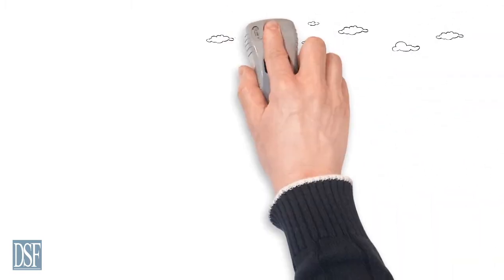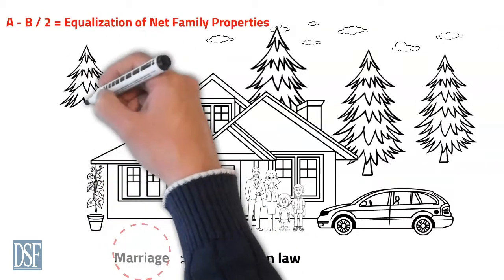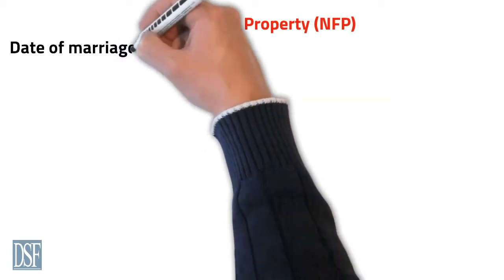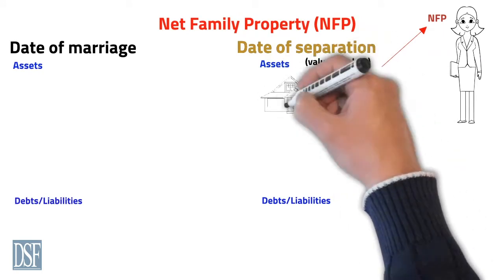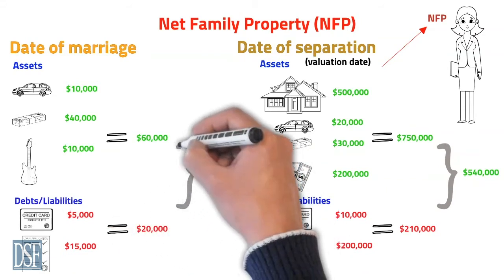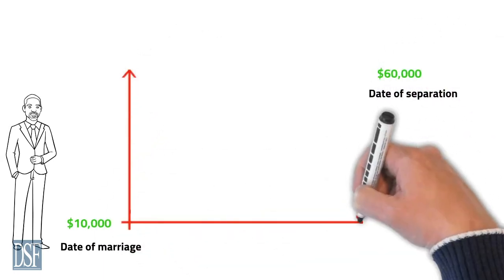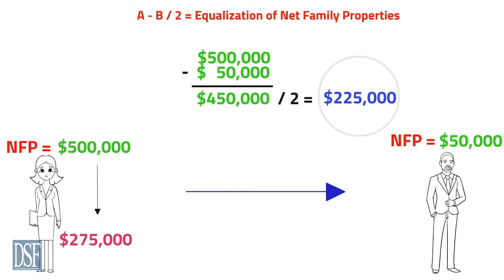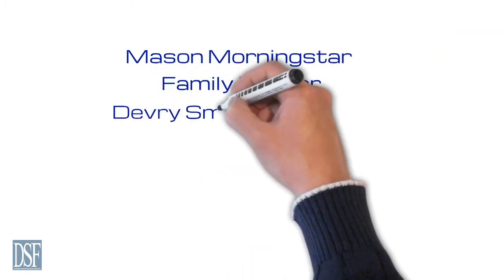Dividing Property When Separating in Ontario - Ask a Lawyer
One of the most frequently asked questions during separation in Ontario is: how is property divided? In this video, we explain how property division works for married couples under Ontario family law, focusing on the equalization of net family property (NFP).

Contrary to common belief, assets are not simply split down the middle. Ontario law applies a financial formula that compares the growth in each spouse’s net worth from the date of marriage to the date of separation, also known as the valuation date. The goal is to fairly share the wealth acquired during the marriage. We walk through a practical example featuring Christina and Joe to illustrate how each spouse’s NFP is calculated, how the equalization amount is determined, and how values are balanced at the end of the relationship. The video also addresses the common misunderstanding between married and common-law property rights, and highlights why these legal distinctions matter. While some separations may follow this process easily, many involve exceptions, special rules, or additional factors that affect the outcome.

If you're separating in Ontario and facing questions about assets, debts, and financial entitlements, it’s important to speak with a qualified family lawyer who can provide advice specific to your circumstances.